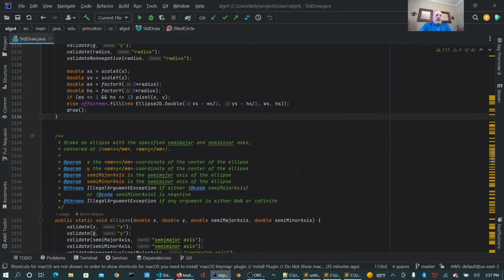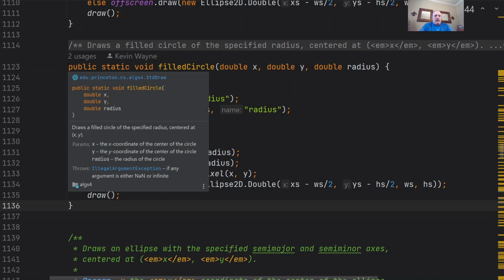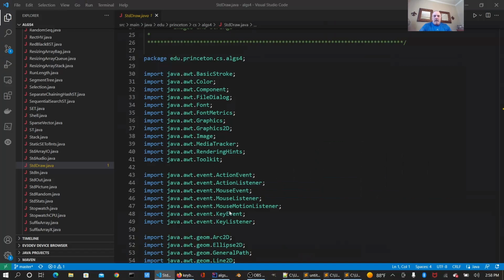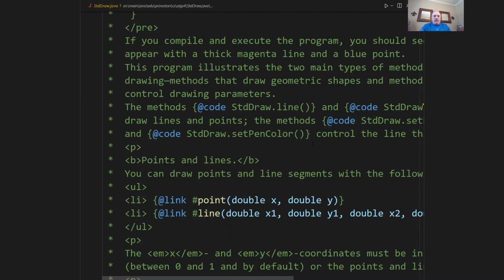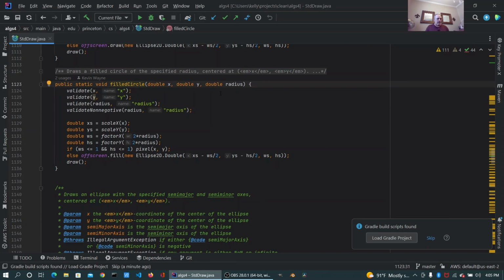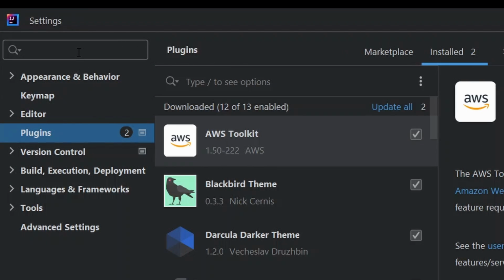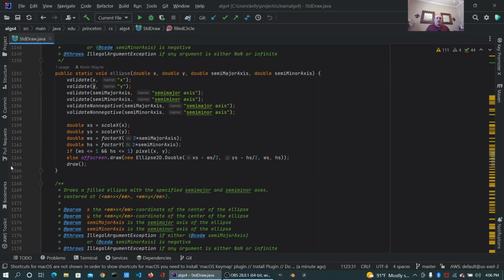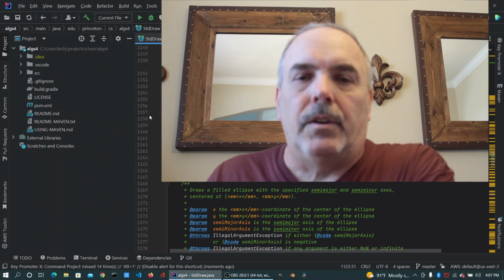3 Tips For Making Better Coding Videos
Here are three tips to improve things I've noticed in my videos, and in the videos of others. They are pretty simple and, while not the only way to solve the problems, are easy to do.